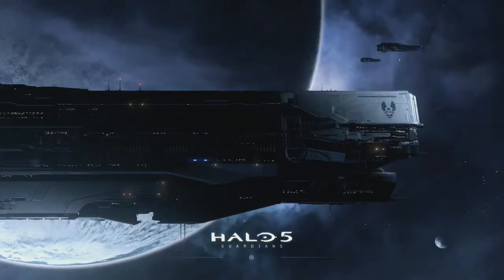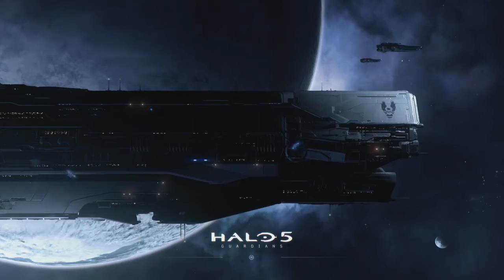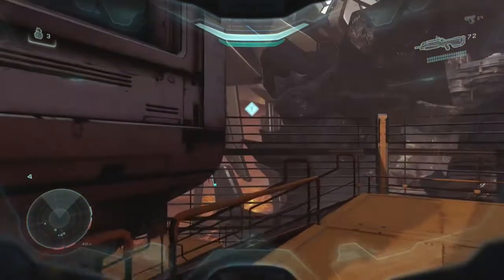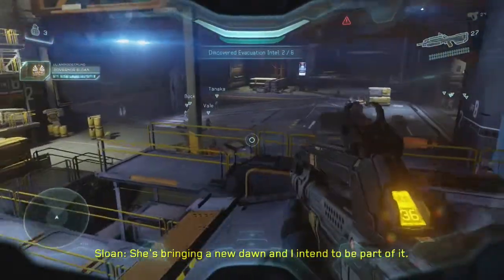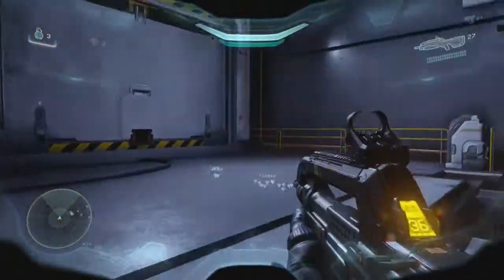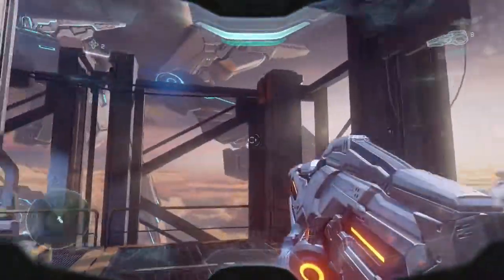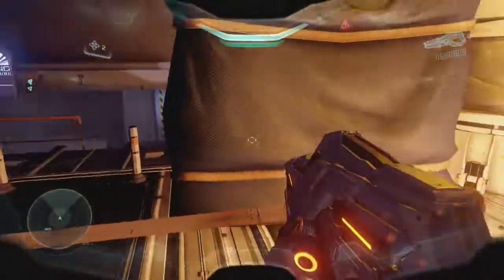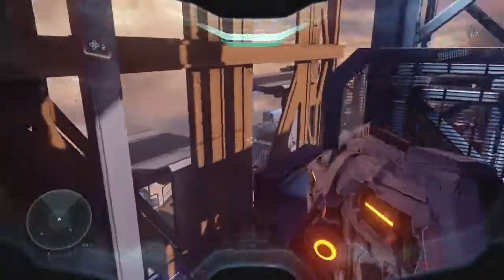Halo 5: Guardians | Mission 6 "Evacuation" 100% Intel Collectibles | Hunt The Truth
Halo 5: Guardians Intel collectible locations on mission 6 "Evacuation" for the "Hunt The Truth" achievement.